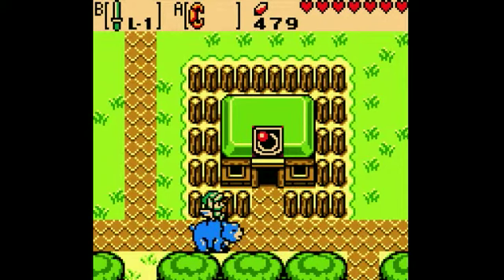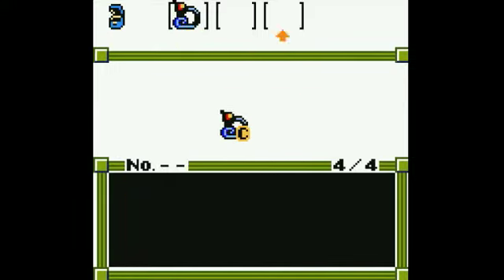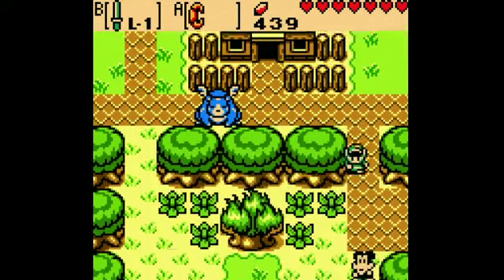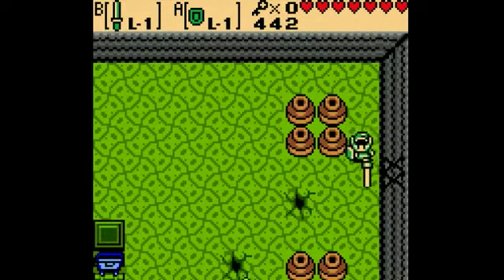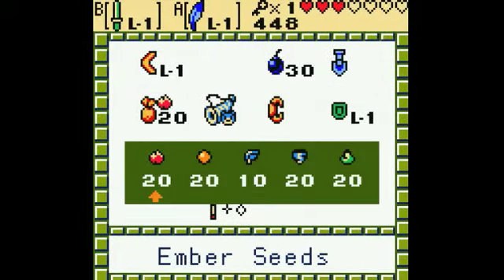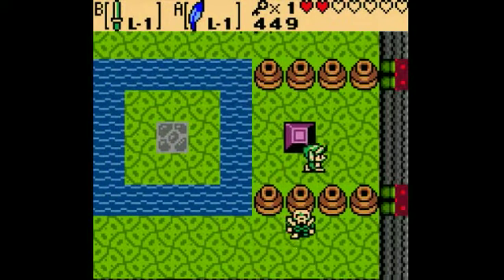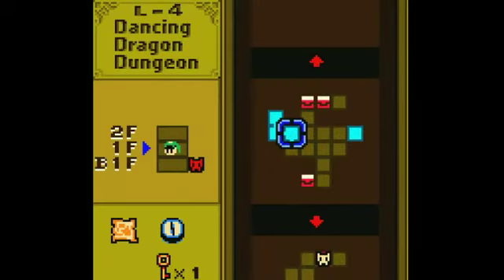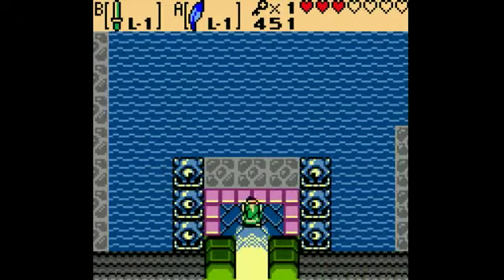Let's Play The Legend of Zelda: Oracle of Seasons Part 17 (Dancing Dragon Dungeon)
Can you say alliteration?

Anyways, we start off this dungeon after checking out some of our new rings.